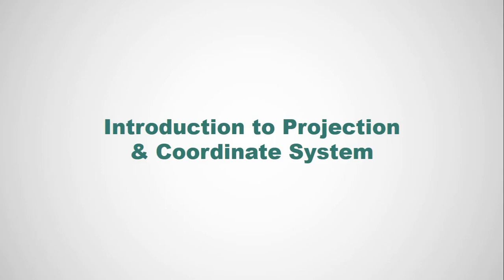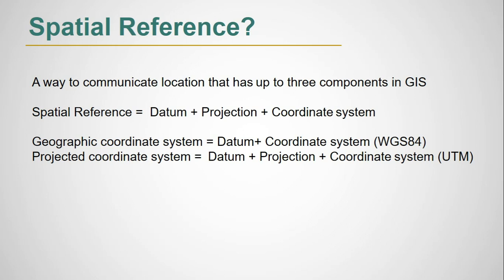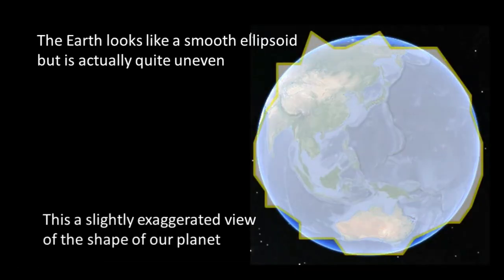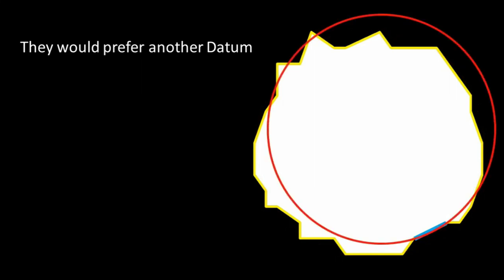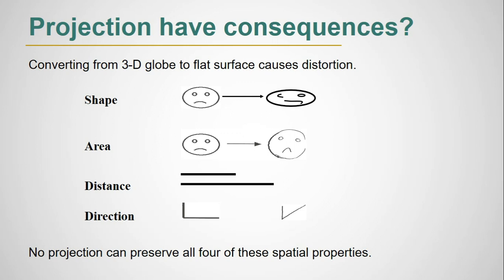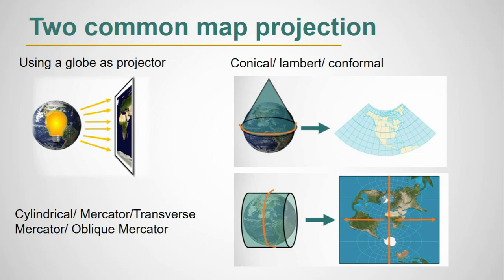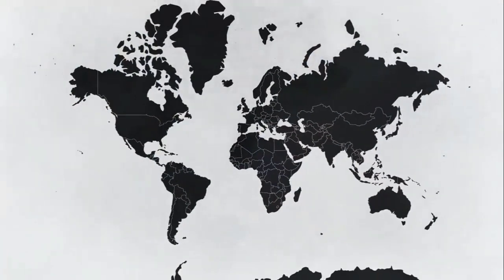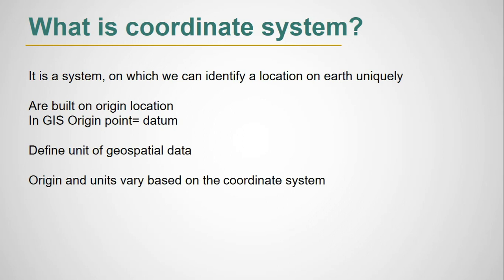Basics of Projection and coordinate system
See also:
Why all world maps are wrong